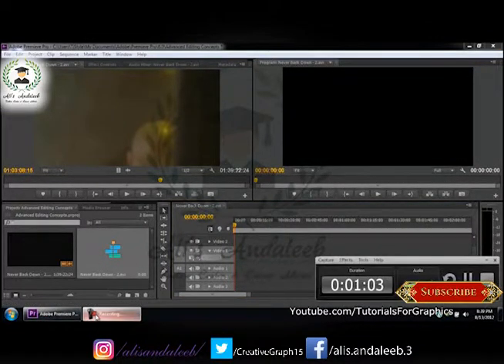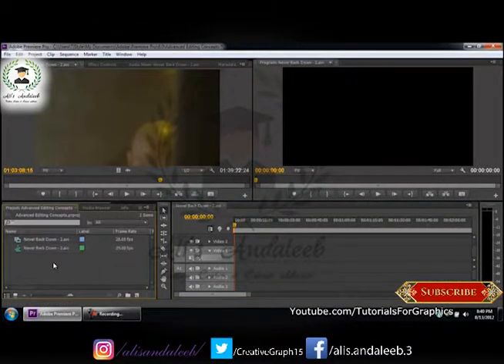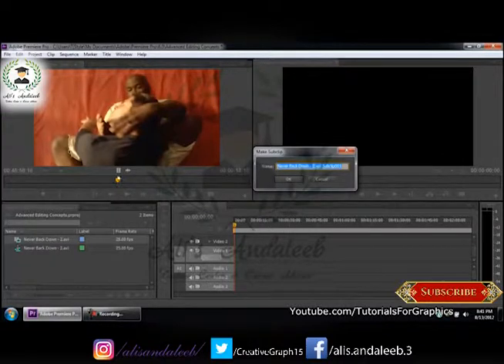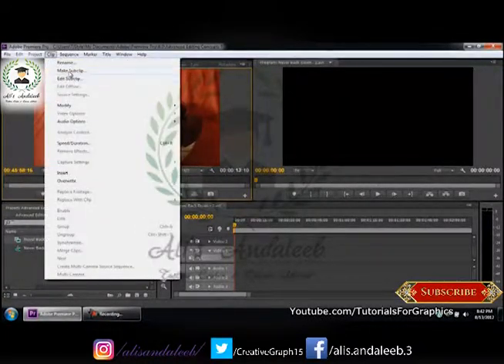Adobe Premiere Pro Cs6 For Beginners 06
I'm a Creative Graphic Designer And Video Editor And A Wedding Planner I ve 11 years of teaching experience
Learn the Basics of how to edit video in Adobe Premiere Pro. In this tutorial I will be using Premiere Pro CC 2017 to demonstrate how to edit video for beginners.
Learn the Basics of how to edit video in Adobe Premiere Pro. In this tutorial, I will be using Premiere Pro CS6 2017 to demonstrate how to edit video for beginners.

My name is  Ali Raza & I'm Graduated I'm a professional Creative Graphic Designer Web Designer, interior Designer Voiceover Artist & video editor I'm a freelancer follow me on Instagram facebook click the link below I talk order I design anything if you want to design something said to me ill make a design for you with a reliable low price rate ok
 Hello, Friends, I'm Ali Raza and You Are Watching Ali Raza I hope you like the video.

fiverr
                            I provide all kinds of service

see you soon with a new interesting video.

All Content used is copyright to Alis Andaleeb Tuition Center & Career Advisor With Ali Raza, Used or commercial display or editing of the content without proper authorization is not allowed.I'm a professional creative Graphic designer follow me in Instagram please support my YouTube channel AlisAndaleebTuitioncenter please support me & subscribe my YouTube channel & follow me on LinkedIn & This my services packages what I provided on exclusive on Fiverr & my local office located at near thanvi masjid lines area A-1 Sector Be sure its a golden chance to
.placing the order now ...100℅ percent unique Design with reliable services with affordable price if you are interested to call me on this number this is my What's app number 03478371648 & this is my email address for business inquiries inbox me send me an email for further details call me on my number or email me ok I'm always available. 24/7